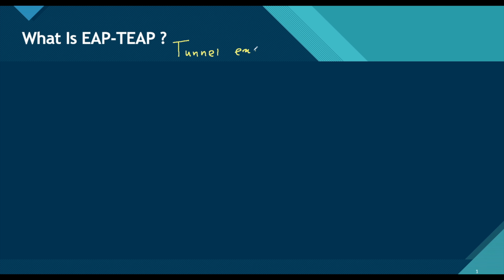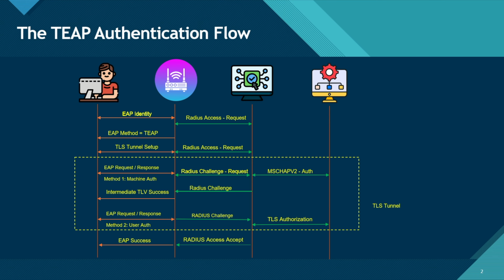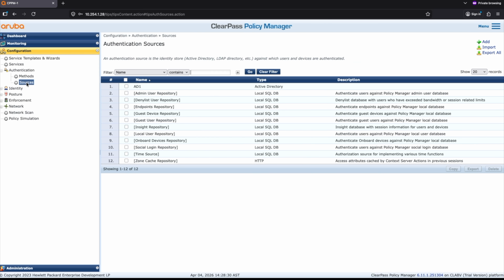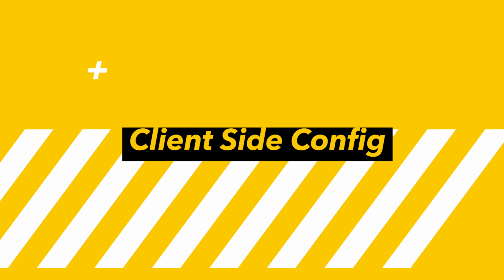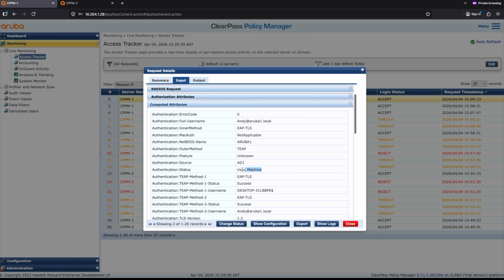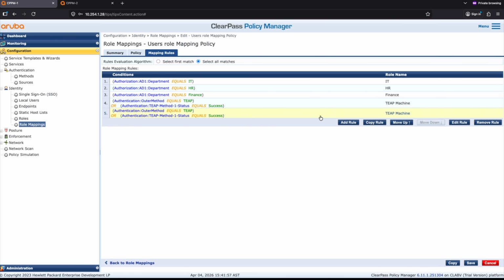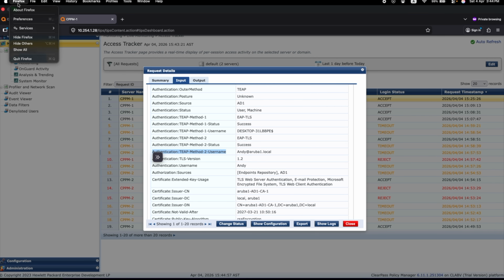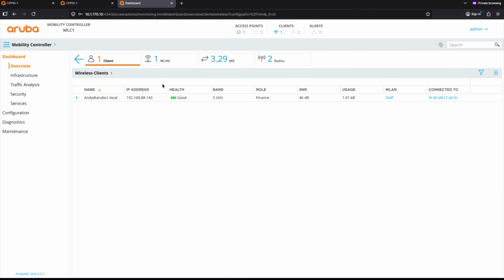Attackers Can Bypass PEAP in Minutes — Here's What You Should Be Using Instead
Learn how attackers can bypass PEAP in minutes and what you should be using instead to secure your wireless network. In this video, we will discuss the vulnerabilities of Protected EAP and why it's time to switch to more secure authentication protocols such as EAP-TEAP, also known as Tunneled EAP. We will cover the benefits of using EAP Chaining with TEAP and how it can be implemented using Aruba ClearPass and RADIUS servers. Additionally, we will explore the role of 802.1X in wireless authentication and how it can be used in conjunction with EAP-TLS and Active Directory to provide a secure and robust network security solution. Whether you are a network engineer working with Aruba Networks, Cisco, or other networking equipment, or simply looking to improve your knowledge of network security and cryptography, this video will provide you with the information you need to stay ahead of potential threats and protect your network from cyber attacks. By the end of this video, you will have a better understanding of wireless security, network engineering, and the importance of using secure authentication protocols to protect your network and data.